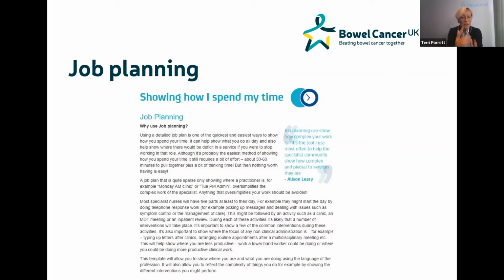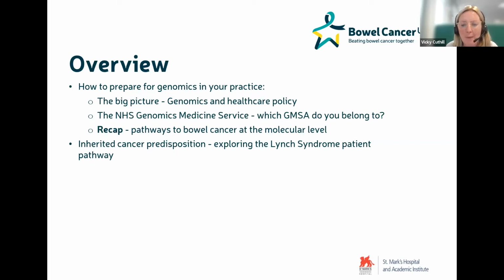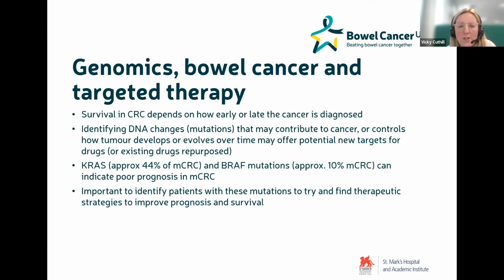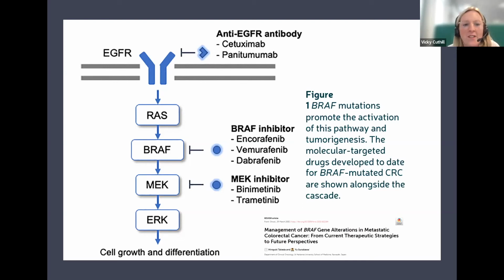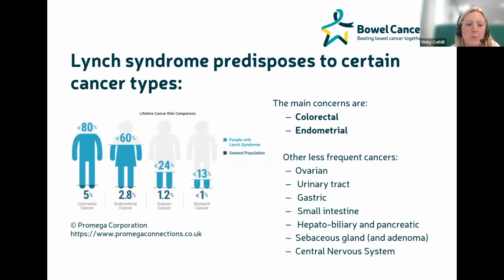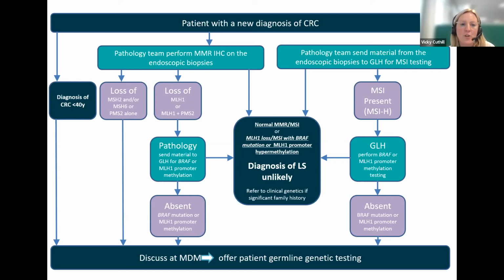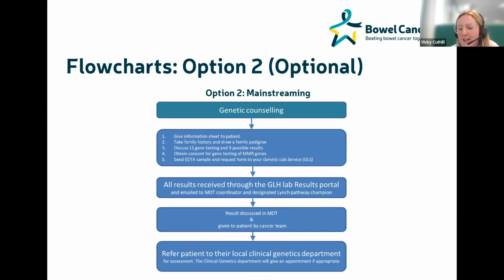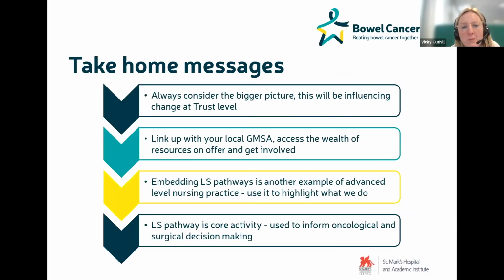Genomics II: Futureproofing your practice for genomics in cancer care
The second session will cover how genomics may affect you in your role, and how you can prepare for genomics in clinical practice.